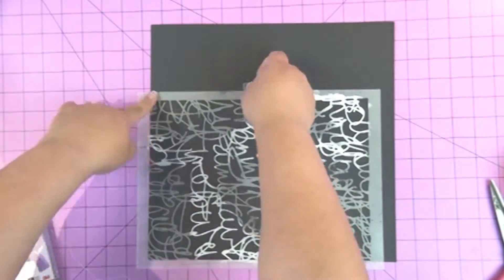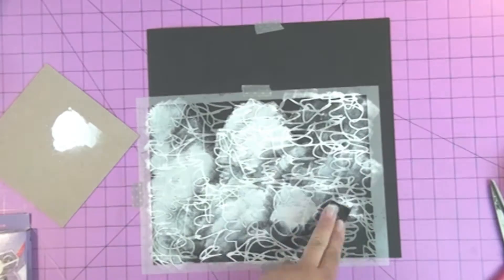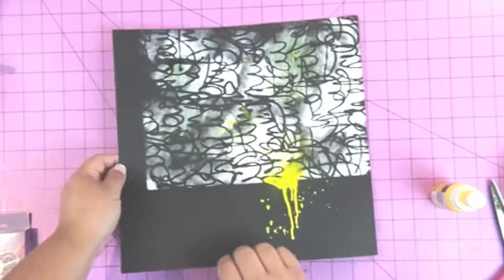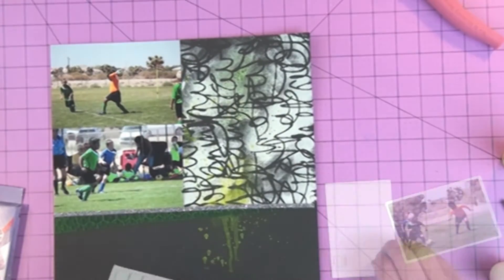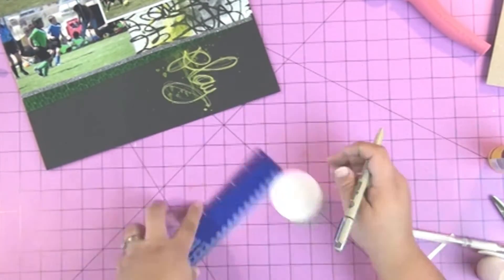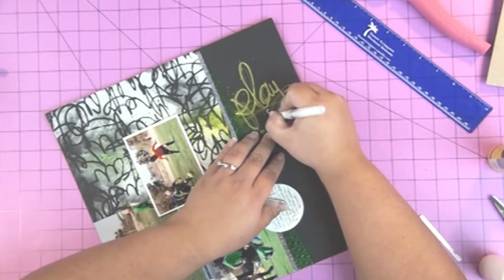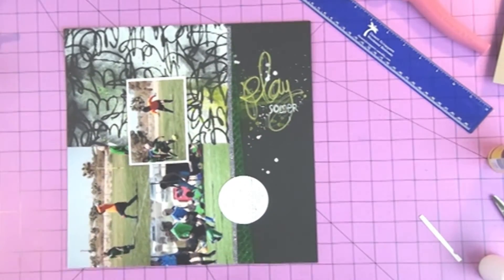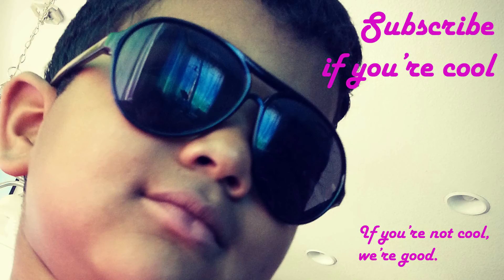How to Get a Graffiti Look with Stencils by StencilGirl on A Scrapbook Page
Graffiti looks great on sports scrapbook pages. But how can you get the effect without buying expensive paper or spending hours making a background? Easy - use Stencils!!

I used the StencilGirl Scribble Scratch Handwriting Stencil to create this unique background using paint and ink in about 20 minutes. For more details, see this blog post: